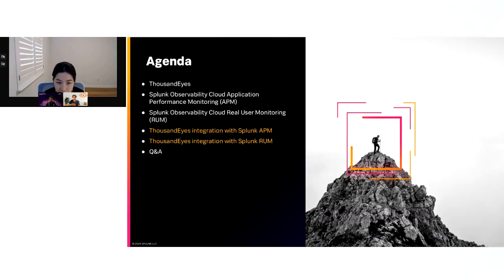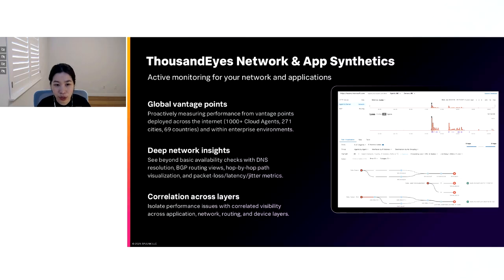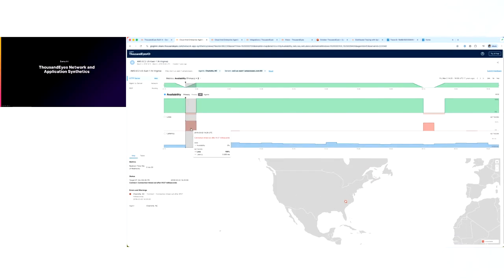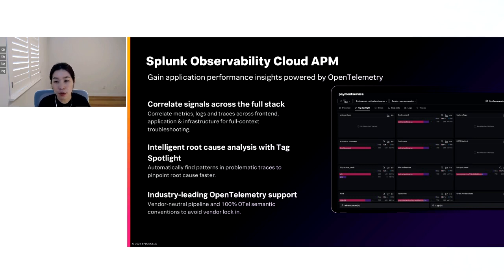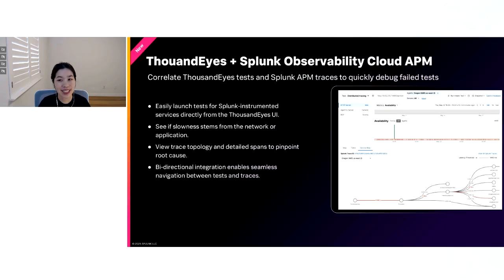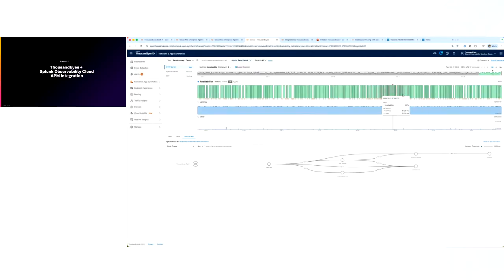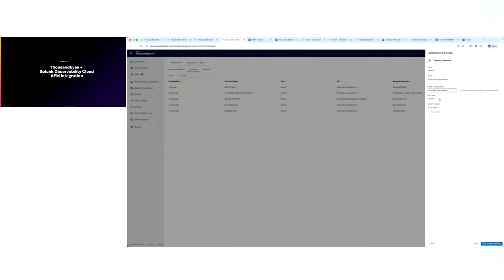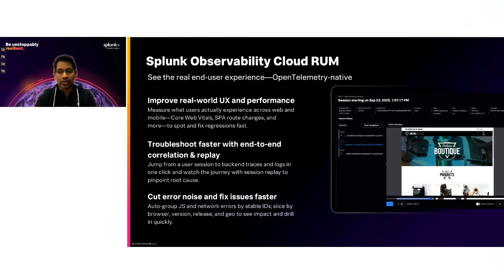Tech Talk - Splunk + ThousandEyes - Correlate frontend, app, and network data to troubleshoot faster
This Tech Talk will show you how we'll dive into how Splunk Observability Cloud and ThousandEyes integrate to deliver powerful, full-stack, correlated insights.